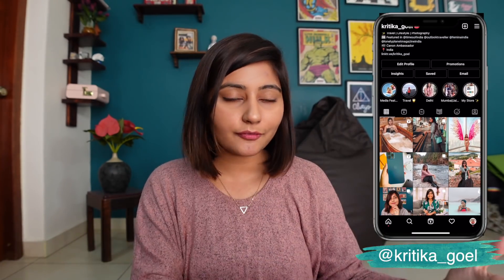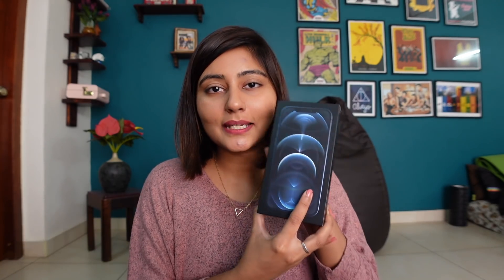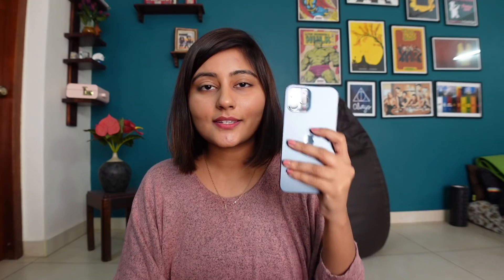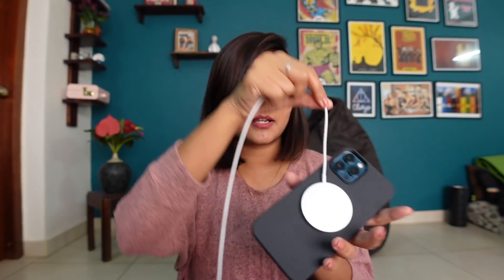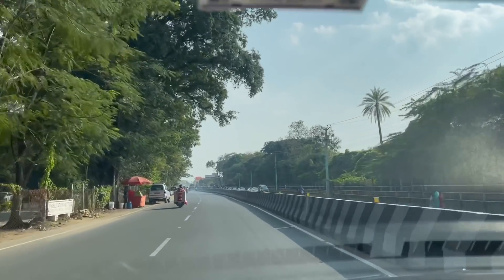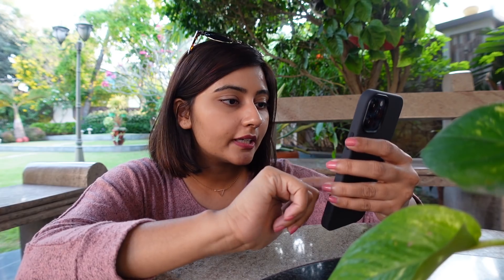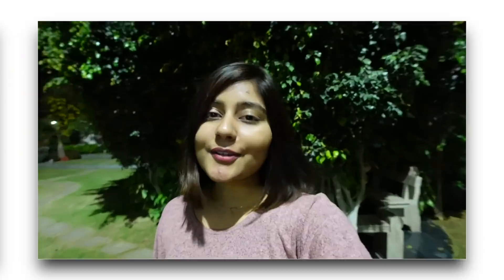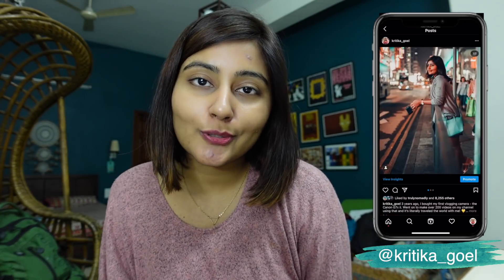Unboxing my new iPhone 12 Pro Max in Pacific Blue 💙 | Unboxing, Accessories & Camera Test!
Recently upgraded my phone to the iPhone 12 Pro Max and since you guys enjoy my tech videos, I thought I’ll share a quick unboxing along with a review of the camera. I tried taking photos and videos using the iPhone 12 Pro Max and I’m honestly blown away by the quality (I even tried astrophotography and LOVE the outcome)! So here’s my iPhone 12 Pro Max pacific blue unboxing and setup! Hope you enjoy watching :)

As mentioned, edited all the photos here using my own Lightroom presets. You can check them out on my store (I have a free one too)

Time Stamps:
0:00 - Intro
0:42 - Stop Motion Unboxing
1:03 - Unboxing the Camera + accessories (Magsafe charger, silicone case and leather wallet)
5:36 - Camera test (outdoor)
7:58 - Camera Review
9:14 - Trying night mode and astrophotography
9:48 - Outro

▸ Sony A6500
▸ Prime Lens
▸ Zoom Lens
▸ Sony ZV-1
▸ Go Pro Hero 5 Black
▸ iPhone X
▸ Rode VideoMicro
▸ Manfrotto Mini Tripod (I mostly use this)
▸ Manfrotto PIXI EVO 2